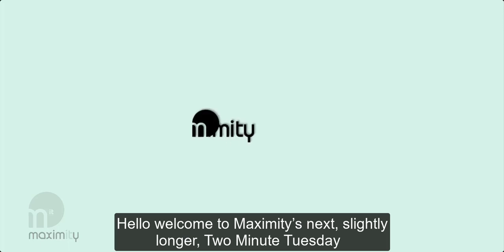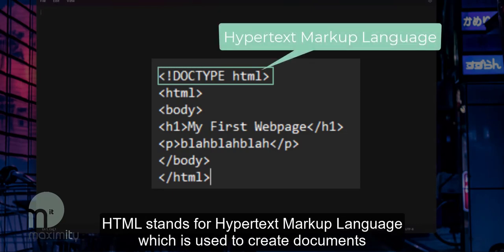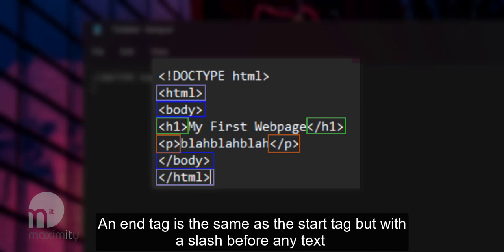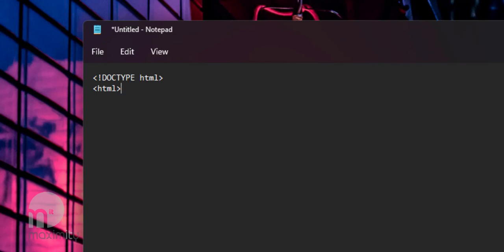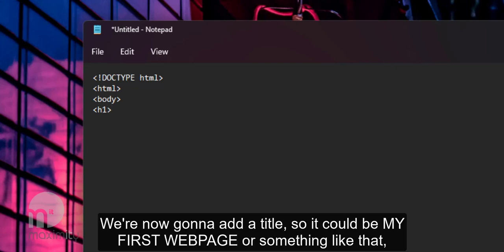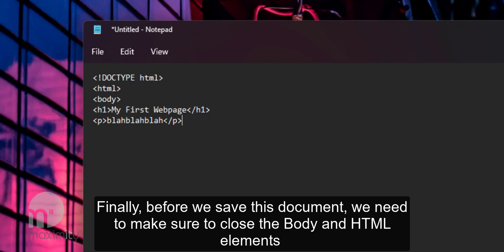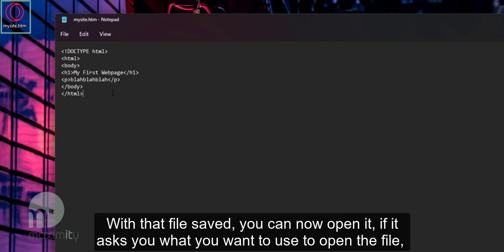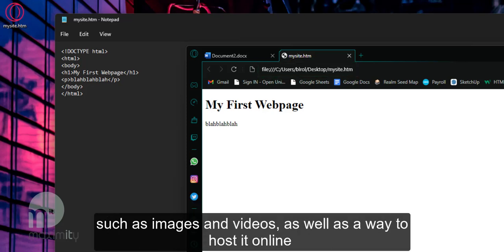Create Webpage in Notepad | Two Minute Tuesday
Get started in creating your own web page from scratch by watching today's Two Minute Tuesday, where Bronya shows you how it can be done using just Notepad!